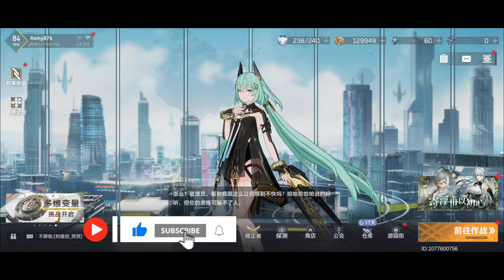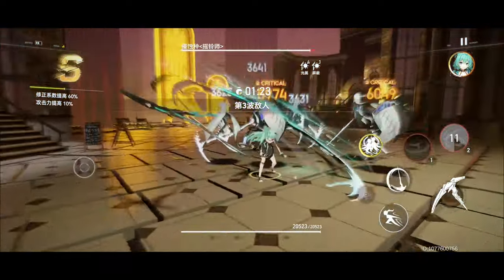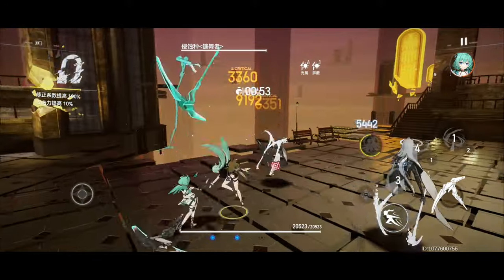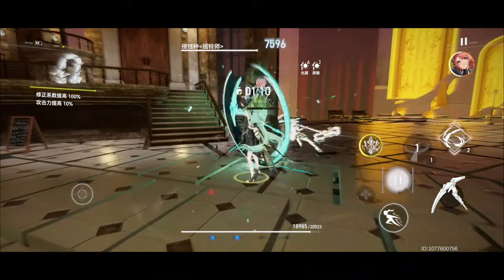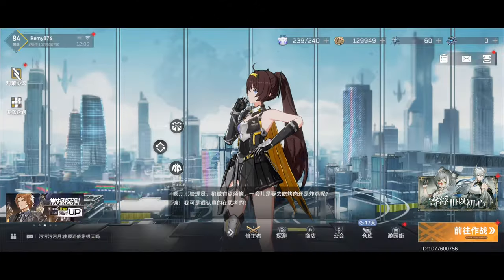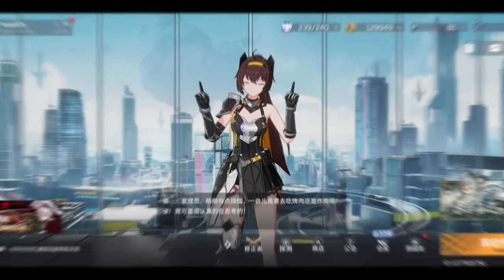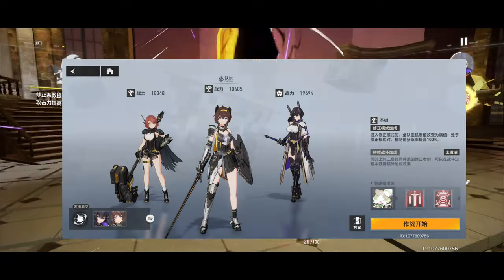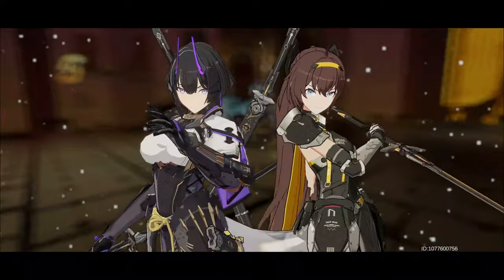MADE ANOTHER GUIDE| Aether Gazer 深空之眼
s Osiris and Verthandi come in 3 days in the Red and green limited-time event. s Osiris is a Wind unit and a Verthandi is a thunder tank you get for free in the event shop so you can pull if you want but if you're skipping Osiris you'll have a chance to get her anyway... also Osiris gets a rerun later on base on cn schedule

0:00 - Intro
0:50 - S Osiris
4:08 - A Verthandi